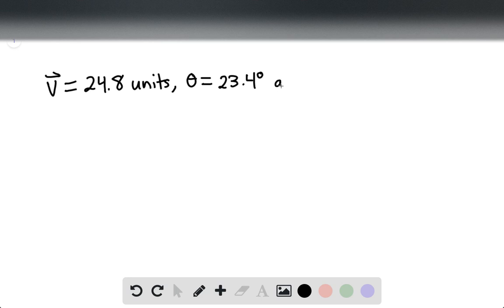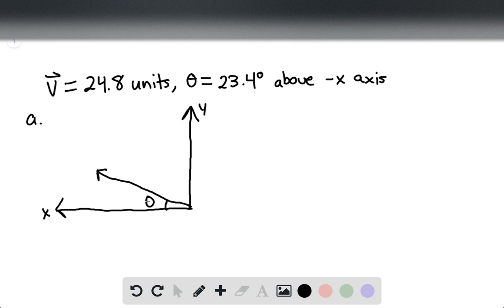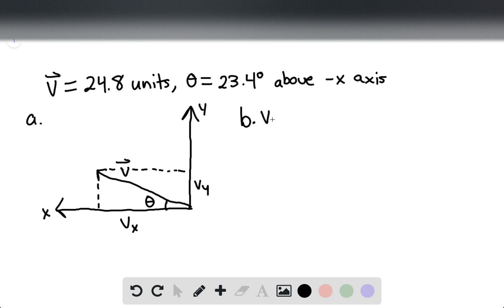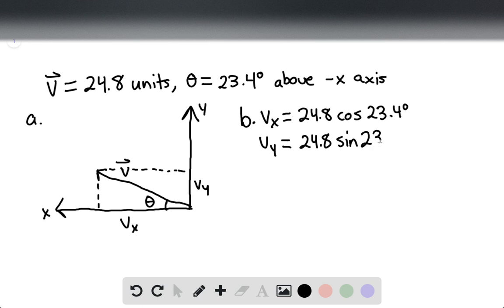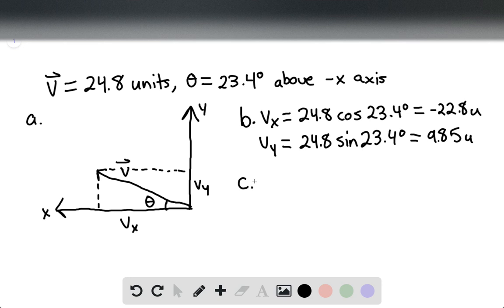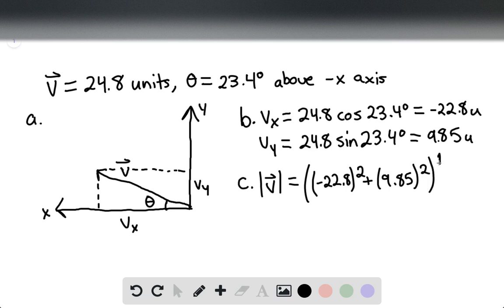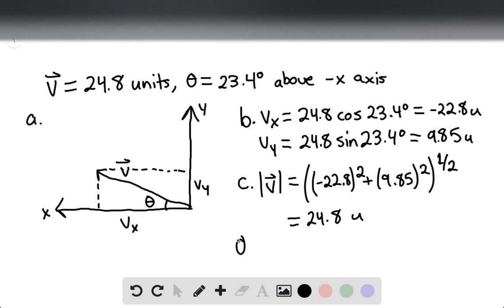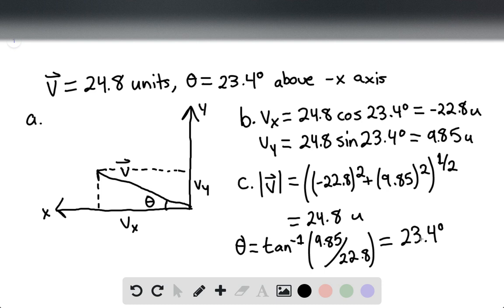II is a vector 24 8 units in magnitude and points at an angle of 23 4 above the negative axis Ske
(II) is a vector 24.8 units in magnitude and points at an angle of 23.4 above the negative axis. ( ) Sketch this vector. ( ) Calculate and ( ) Use and to obtain (again) the magnitude and direction of . [ : Part ( ) is a good way to check if you've resolved your vector correctly.]

📕 Economics Q&A
📕 Chemistry Q&A
📕 Math Q&A
📕 Statistics Q&A
📕 Computerscience Q&A
📕 Accounting Q&A
📕 Biology Q&A
📕 Physics Q&A